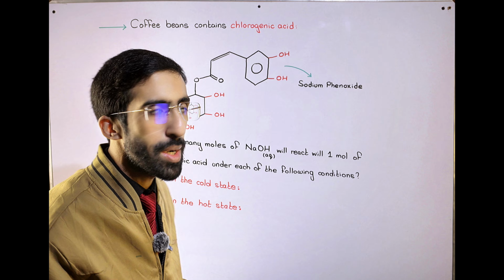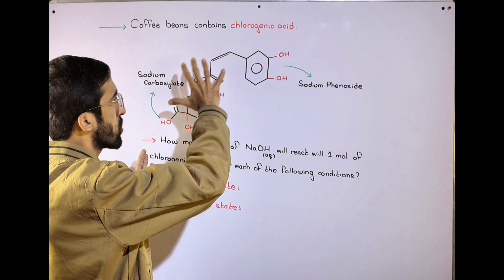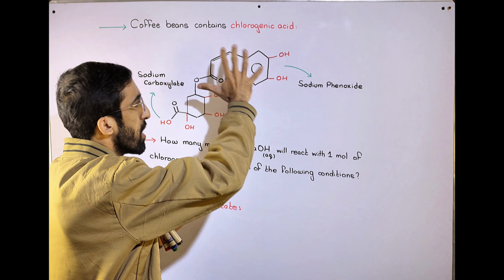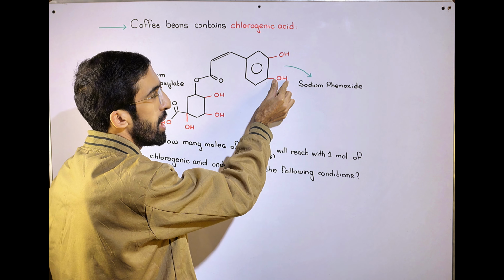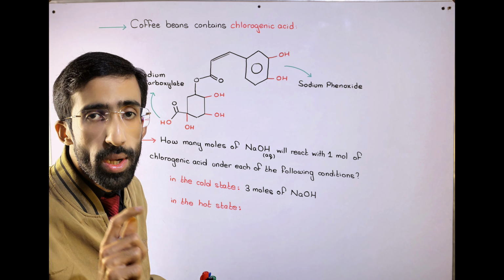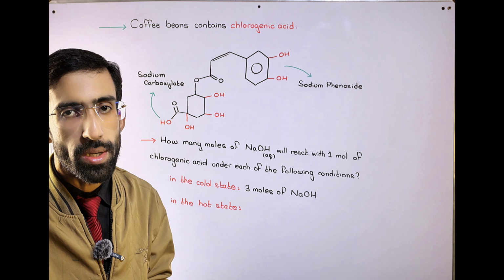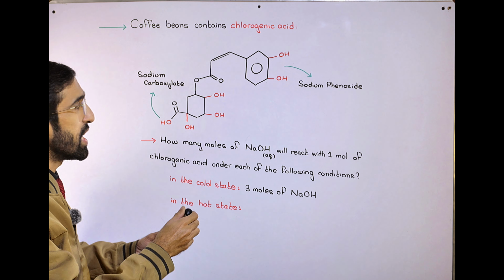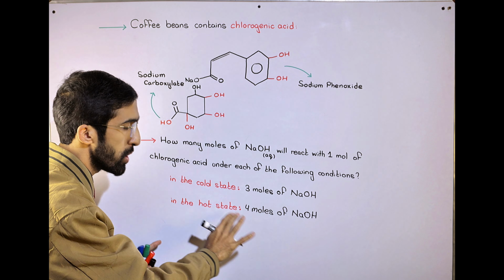UK Chemistry Academy | Organic Chemistry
Welcome to UK Chemistry Academy! In today’s video, we’ll be solving MCQs of Inorganic Chemistry to help you strengthen your understanding and ace your exams. Whether you’re preparing for your O-levels, A-levels, or any other chemistry-related exams, these practice questions will guide you through the key concepts and help boost your confidence.